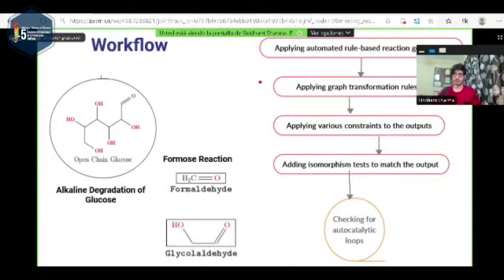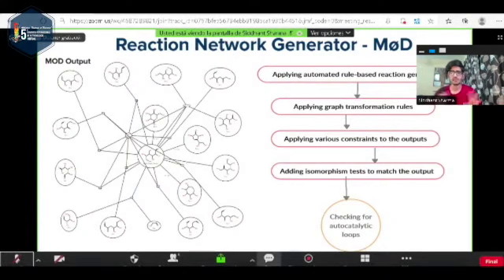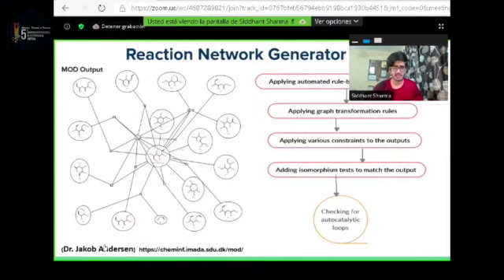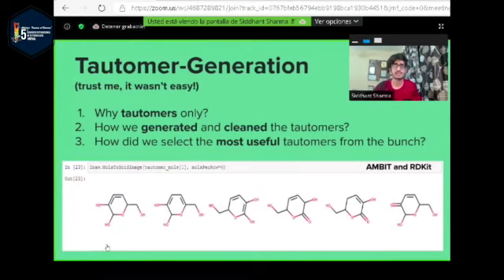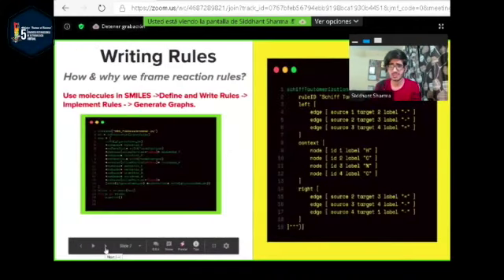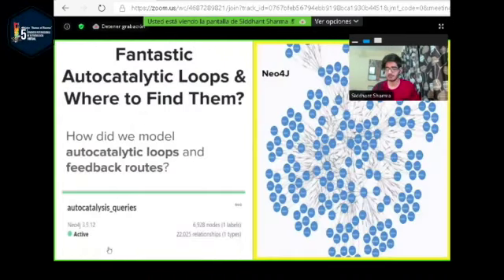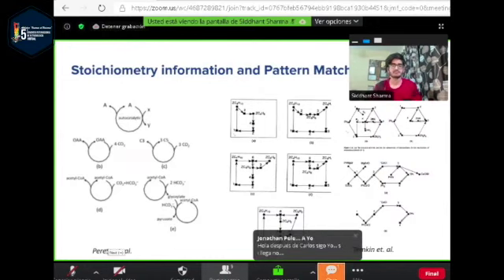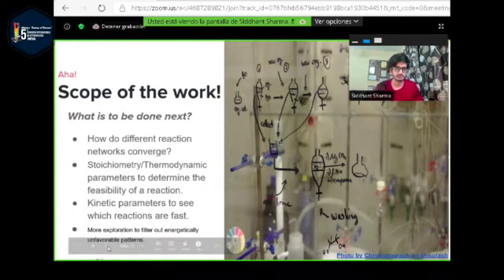Computational simulation of a reaction networks involved in simple organic reactions-Siddhant Sharma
Sesión de "Origen de la Vida" en el V Congreso Internacional de Astrobiología.